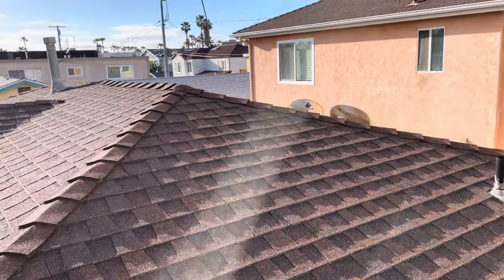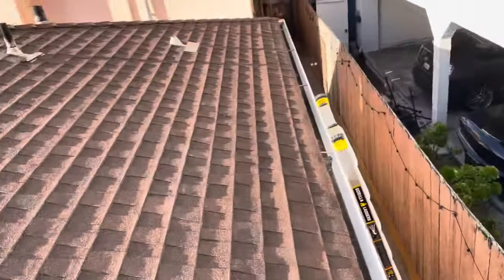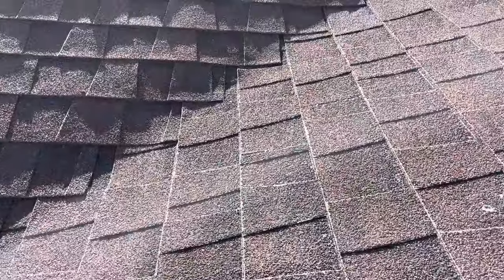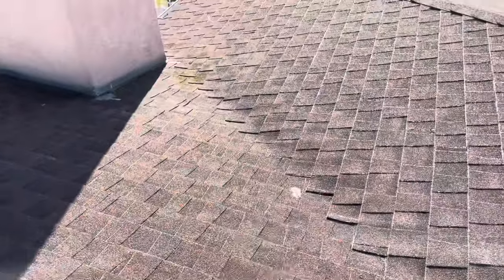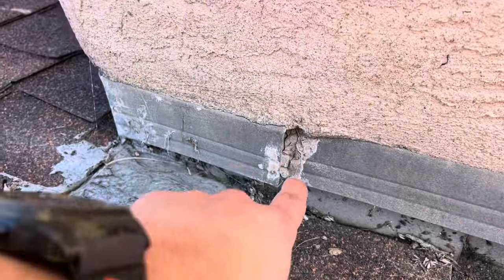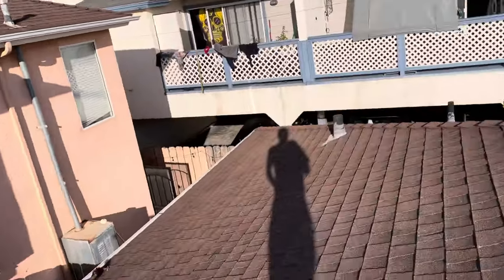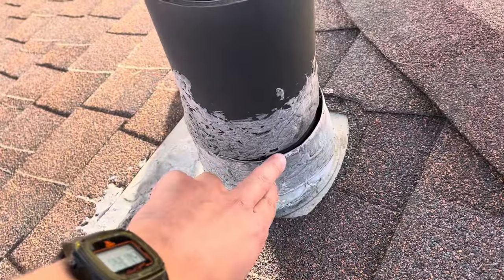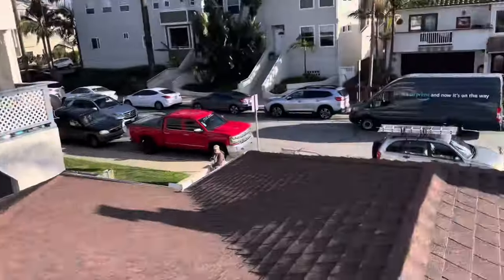174-76 Elkwood Ave - Roof Inspection Video